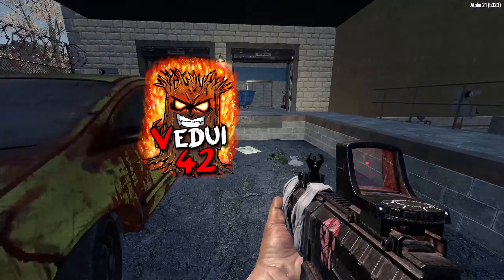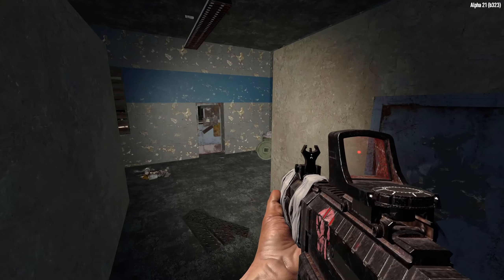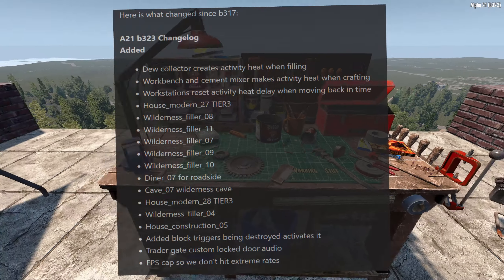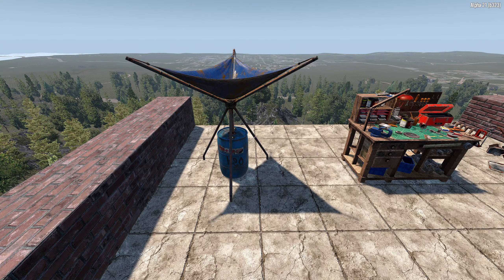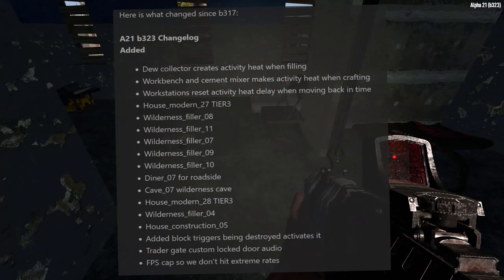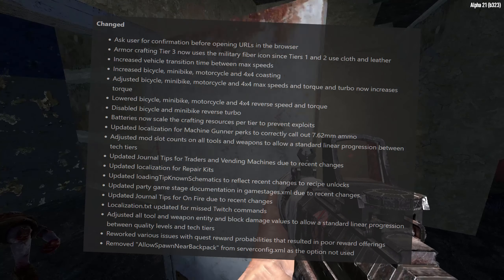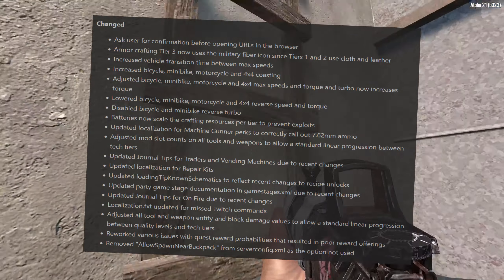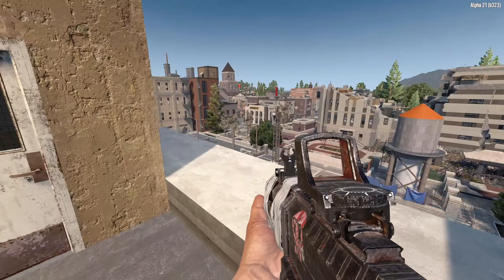Alpha 21 - Final Experimental Update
We have a bunch of updates to the latest version in 7 Days To Die. Shortly after this version dropped, it was flipped to Stable. With game breaking bugs sadly!